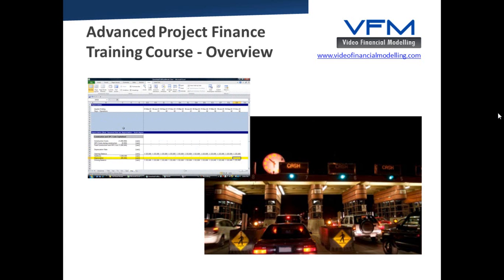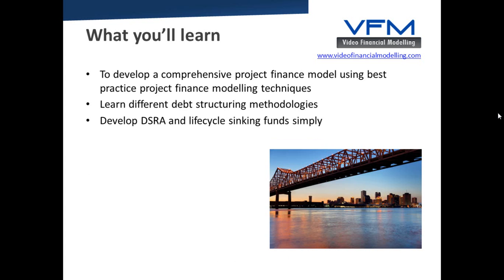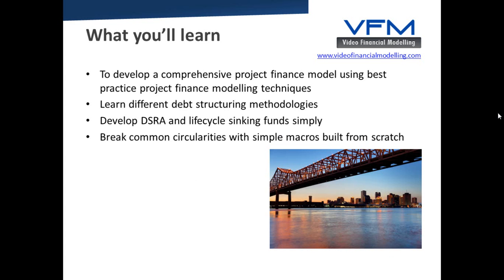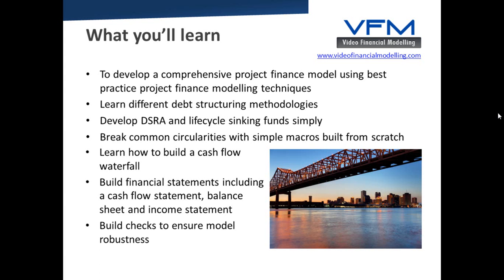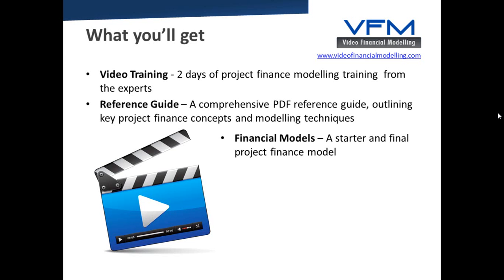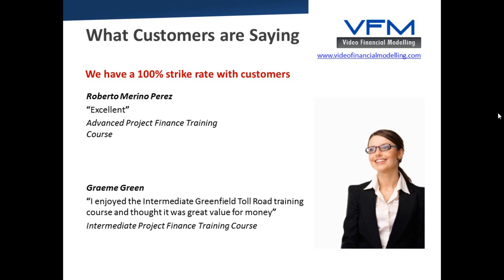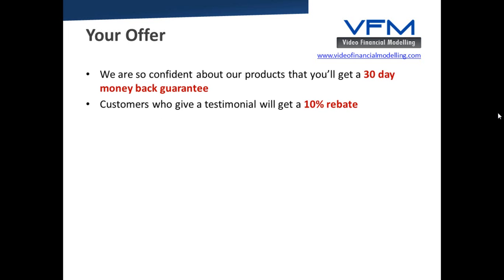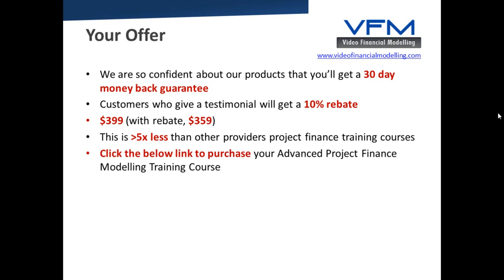Advanced Project Finance Modelling Training Course - Video Overview